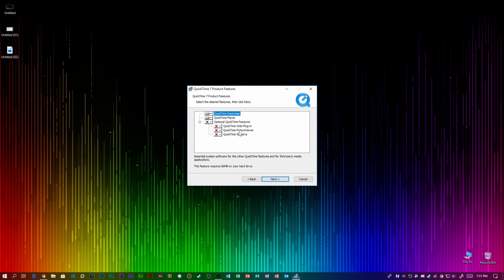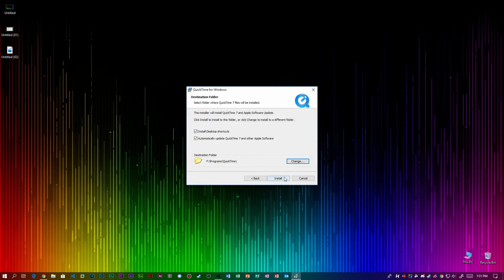How to install QuickTime For Windows (2018)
Hope to see you in my next video, peace out :)
Questions or Comments?